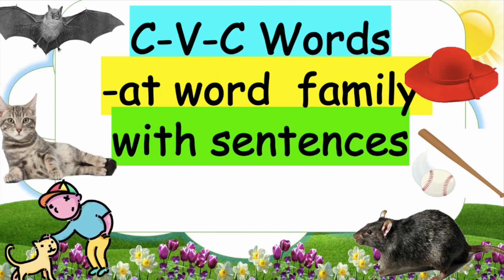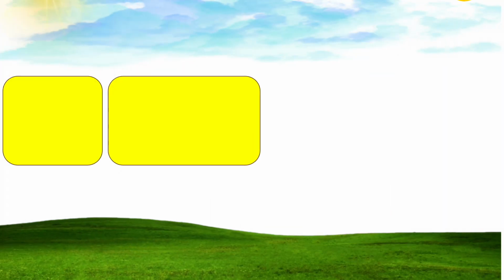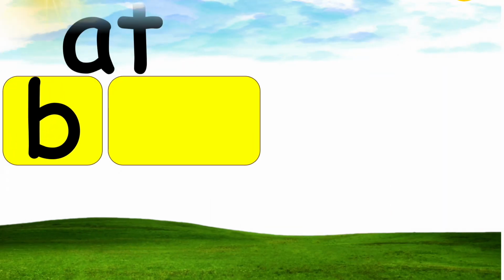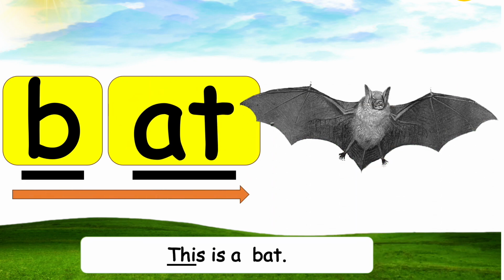Blending/Practice Reading with C-V-C Words/ -at Word Family & simple sentences/Good for beginners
Reading vocabulary with -at Word Family. Students learn to blend /read not only cvc words but simple sentences.